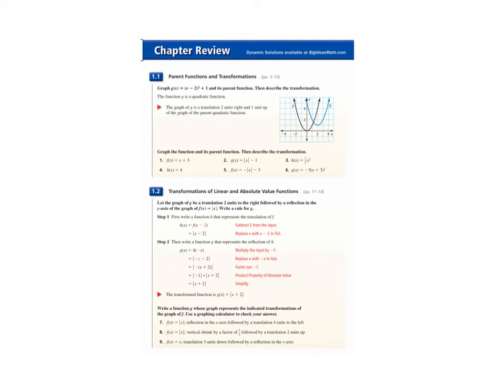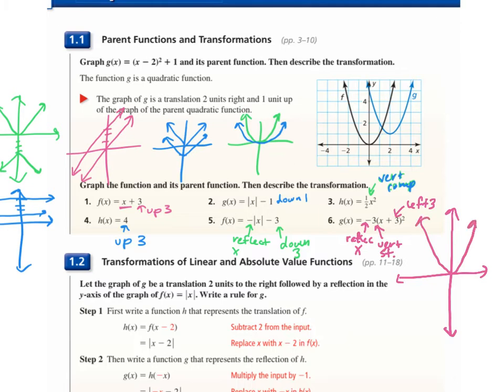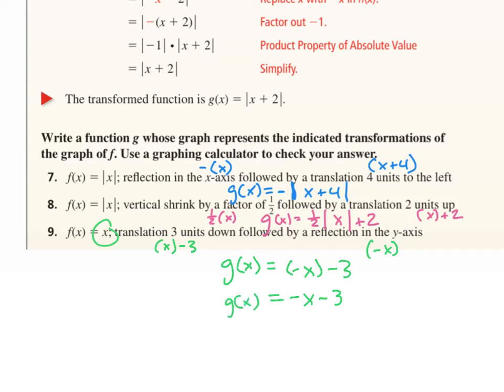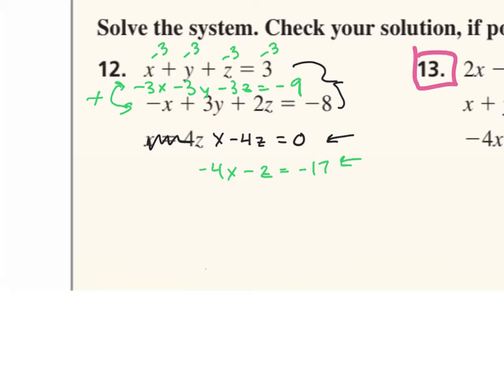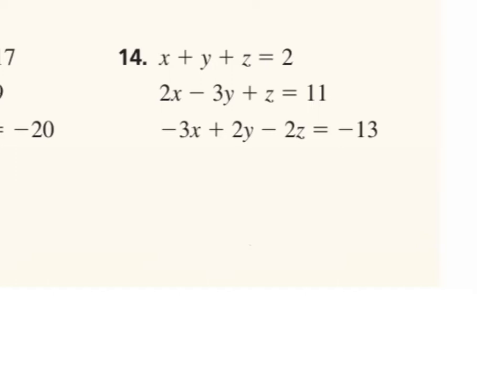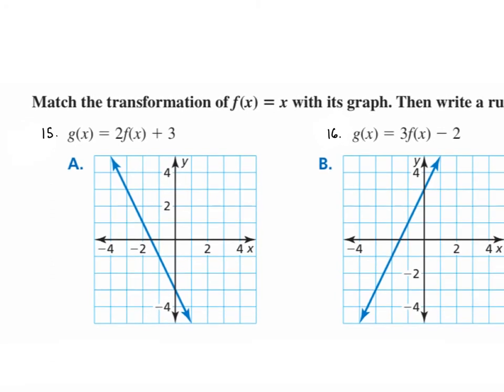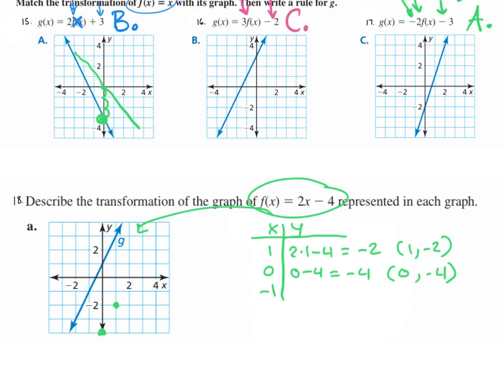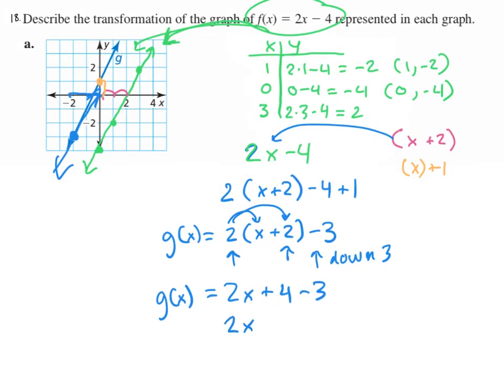9.04 ALG2 TEST #1 REVIEW